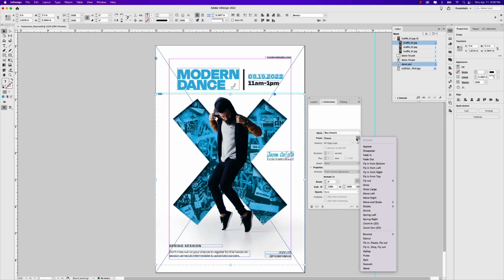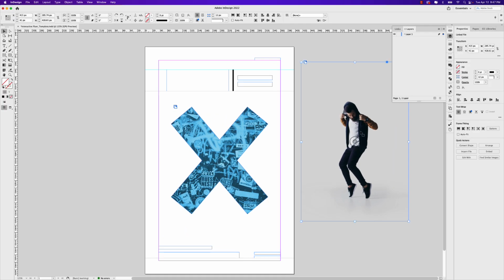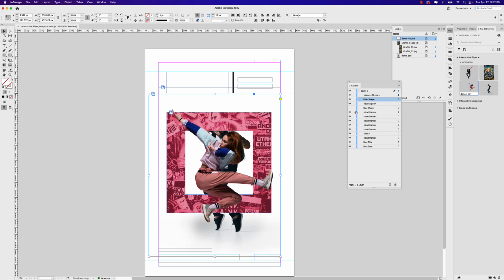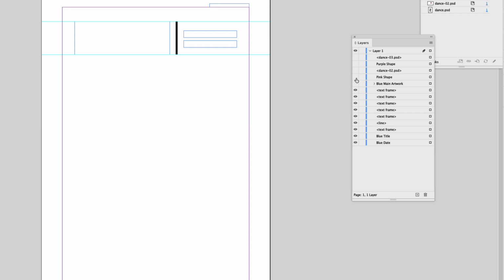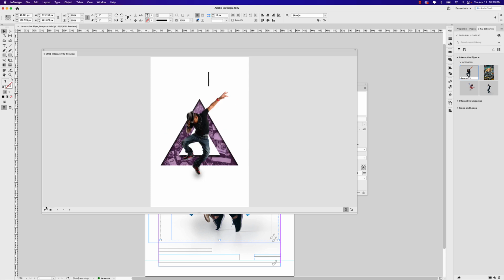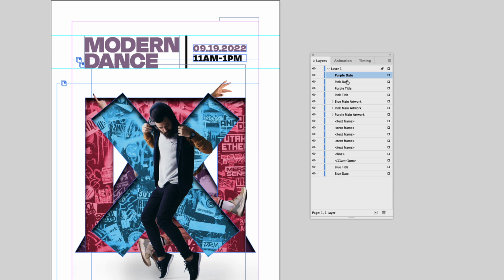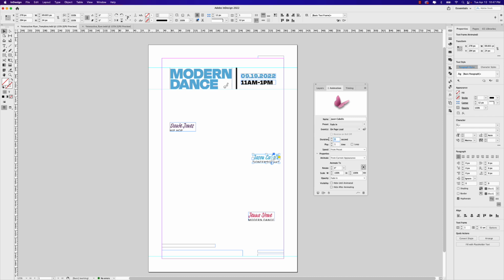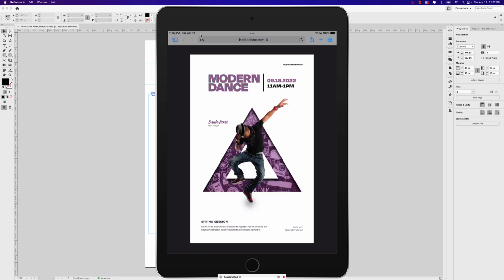Create an interactive flyer with animation in Adobe InDesign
Follow along in this Adobe InDesign tutorial and learn how to create an interactive flyer with colour theme animation.

✔️ Add images inside of shape objects + and apply an Inner Shadow
✔️ Use Animation panel to set animation to main artwork, titles and dates
✔️ Use Timing panel to sync animations to play in the order of colour themes
✔️ Publish and view the project in a web browser
✔️ Much more!

0:00 - Intro
0:23 - Creating a New Document
1:30 - Adding Shapes and Main Images to Interactive Flyer
14:53 - Animating Shape and Main Image groups
18:27 - Adding Titles and Dates in Interactive Flyer
23:19 - Animating Titles and Dates
25:13 - Adding an Animating Names in Interactive Flyer
27:44 - Timing Animations
30:07 - Publish Online